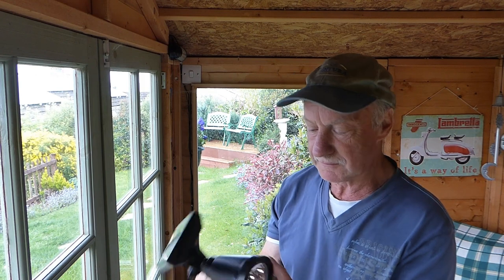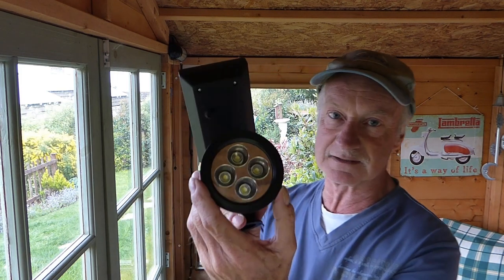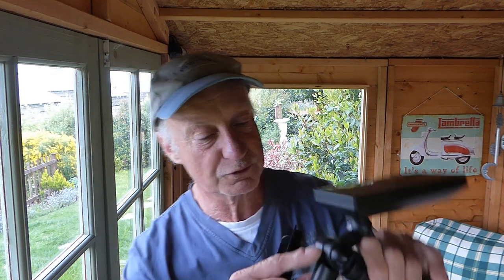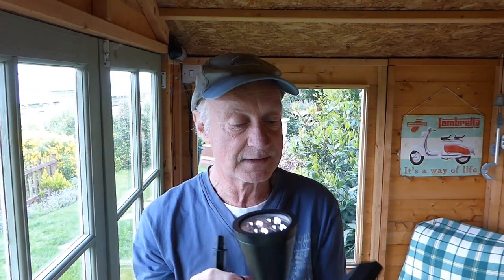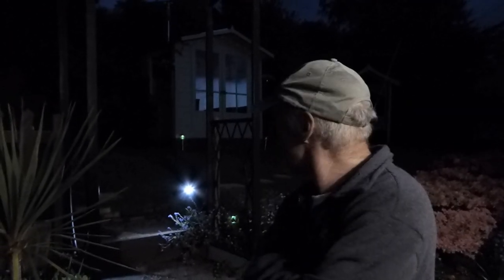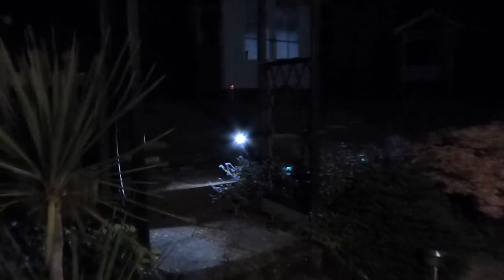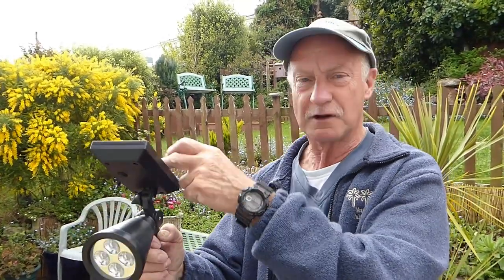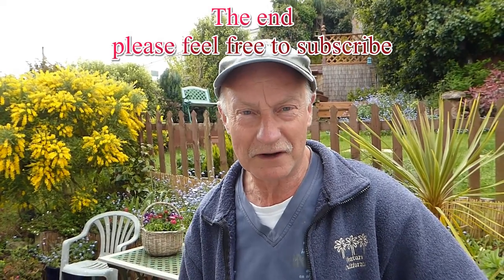The GRDE Solar Amphibious LED Outdoor Spotlight. Full review.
The GRDE® Newest Version Amphibious LED Outdoor Spotlight. Al, gives this garden spotlight a full review and test.